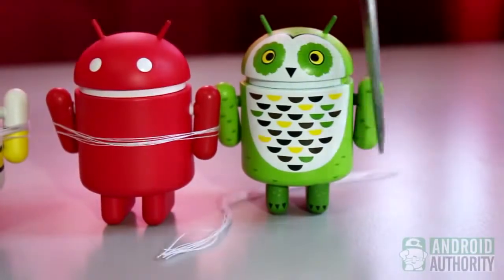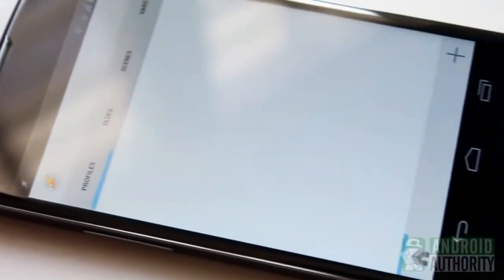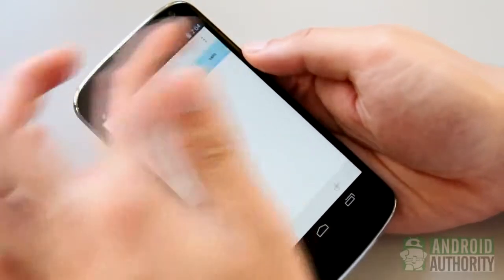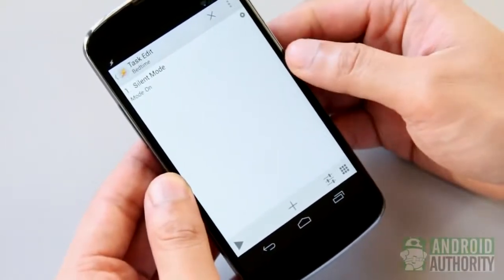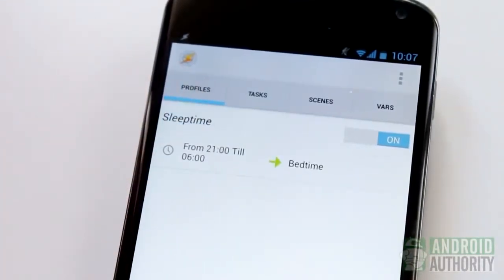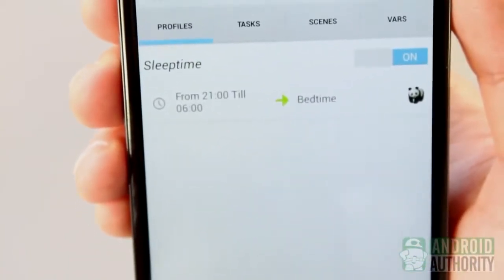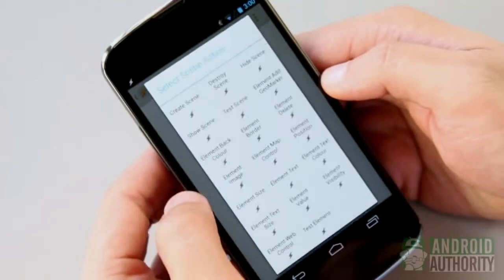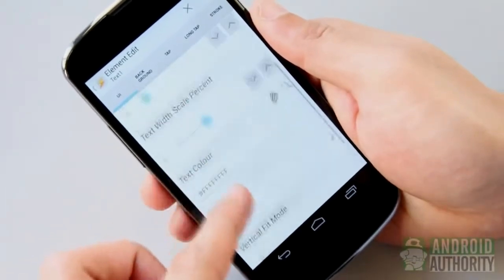How to use Tasker : A Beginner's Guide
Android in itself is already a powerful and flexible system. But, with apps like Tasker, Android gains new ways for manifesting its powers.

Tasker can be daunting for beginners, but the learning curve is worth having Tasker's power for.  This video, hopefully, will help you take that first step and get started with Tasker.  Watch this tutorial and learn how to use Tasker.